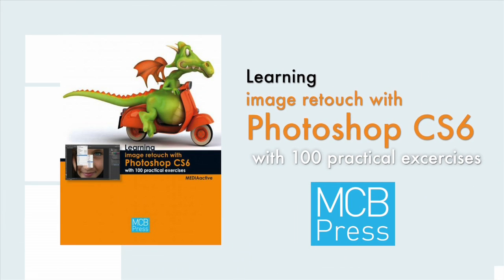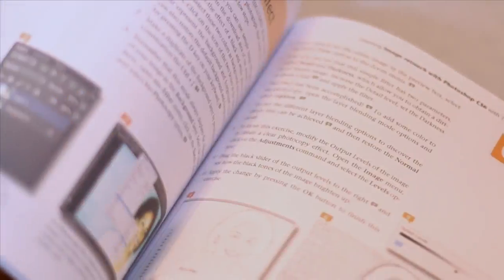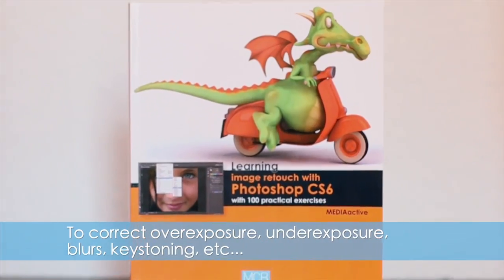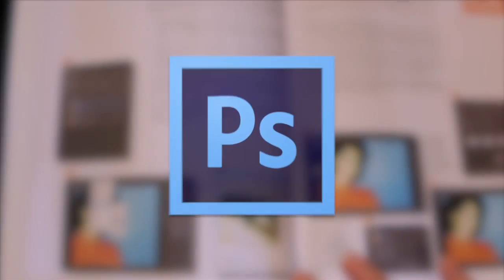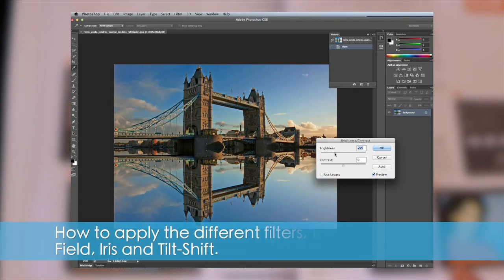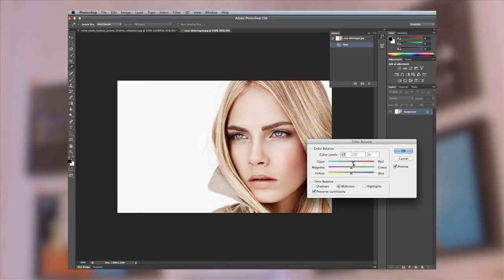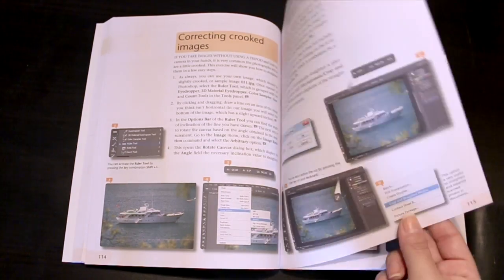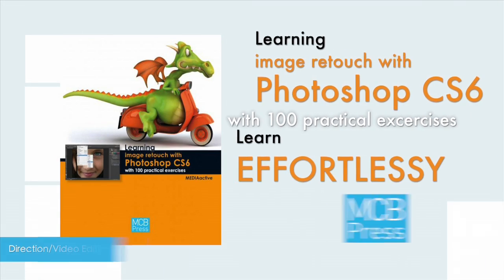Book Spot "Learning image retouch with Photoshop CS6 with 100 Practical Exercises" Medium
Book of MCB-Press. How do you get this book?
Using this book you will learn how to correct typical defects in photographs taken by inexperienced photographers (overexposure, underexposure, blurs, keys toning, etc.);   practice using the new crop tools and the Crop command and Content-Aware Scale; discover simple but extraordinary techniques to retouch small defects in portraits of people (dark circles, flaws, wrinkles, etc.)